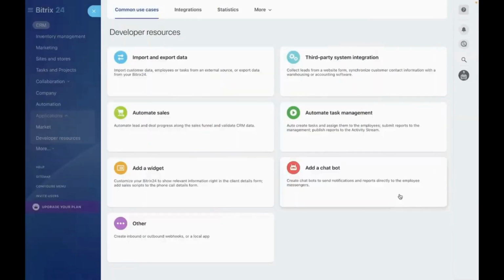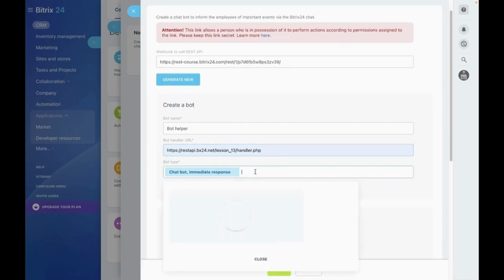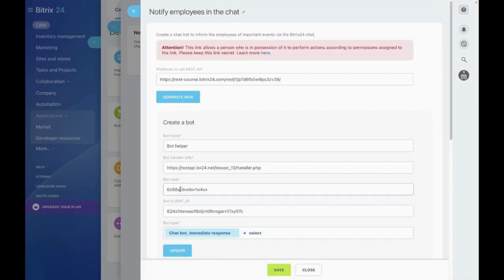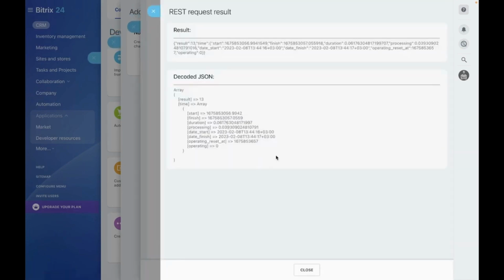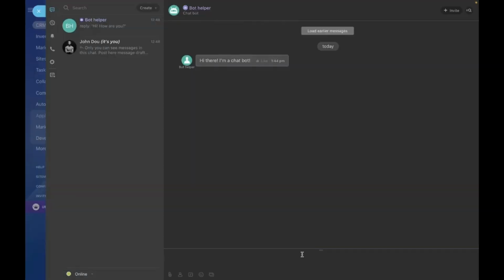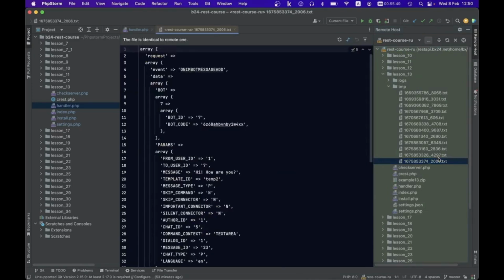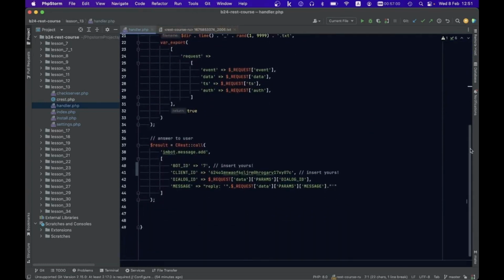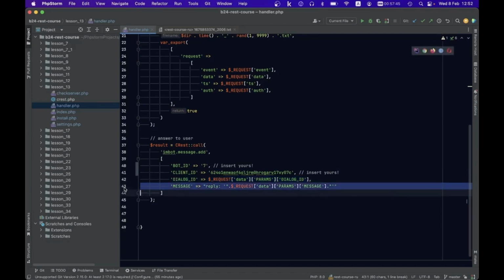"Smart Chatbots, Instant Support – Powered by Genesis Systems, Your Bitrix24 Golden Partner!"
🚀 Enhance Customer Support with AI-Powered Chatbots! 🚀

Today's customers expect instant, 24/7 support—but hiring more agents isn't always the best solution. Bitrix24’s Chatbot Builder lets you automate responses, qualify leads, and improve customer experience effortlessly!

Why Use Bitrix24’s Chatbot Builder?
✅ Instant Responses – Answer FAQs without human intervention.
✅ Lead Qualification – Sort and route leads automatically.
✅ Seamless Handover – Direct complex queries to the right team.
✅ Effortless Ticketing – Generate support tickets in seconds.
✅ CRM Integration – Sync conversations with Bitrix24 CRM.

🎯 No Coding Needed! Customize your chatbot with a drag-and-drop editor in just a few clicks.

Get Started in 3 Easy Steps
1️⃣ Open Bitrix24 Contact Center and access the Chatbot Builder.
2️⃣ Choose a ready-made template or design your own chatbot.
3️⃣ Define key actions like automated replies, lead capture, and ticket creation.

📺 Watch this video to learn how to automate customer support with Bitrix24!

🔹 Genesis Systems – Your Bitrix24 Gold Partner
Need expert help setting up your chatbot? We’ve got you covered!